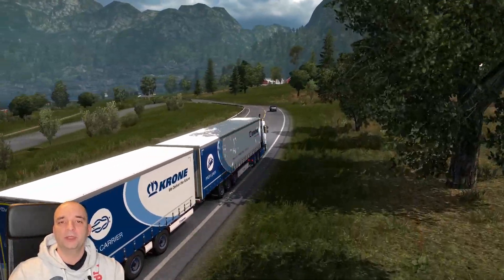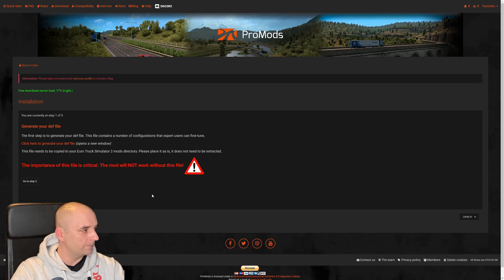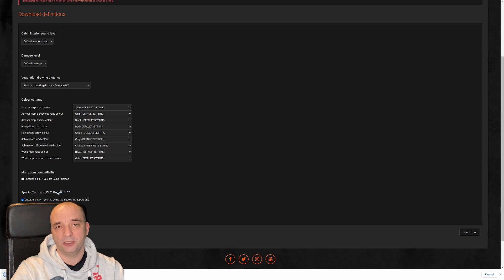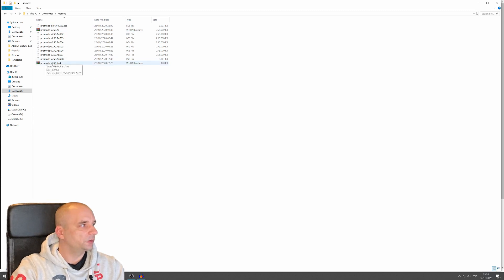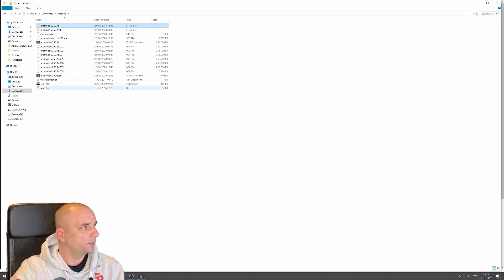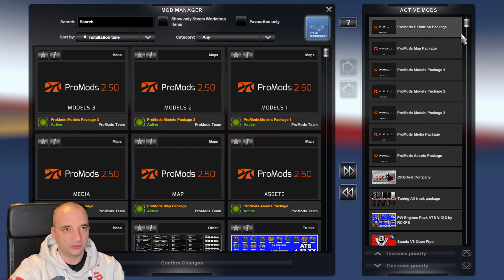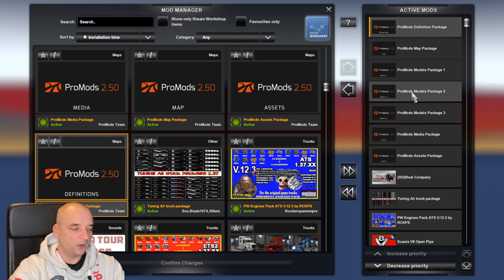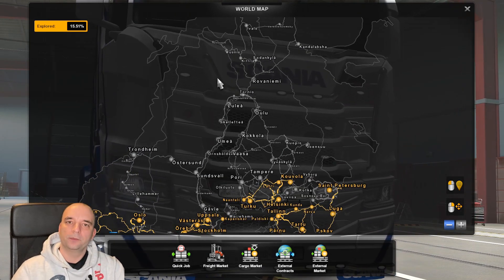ETS2 How To Install ProMods Map Pack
Euro truck simulator 2 how to download and install one of the most popular mods - ProMods. Step by step instruction on how to download it as well as the load order in which it needs be added into the game.